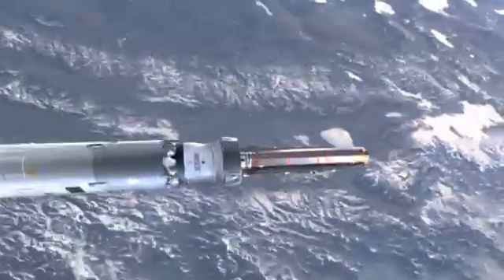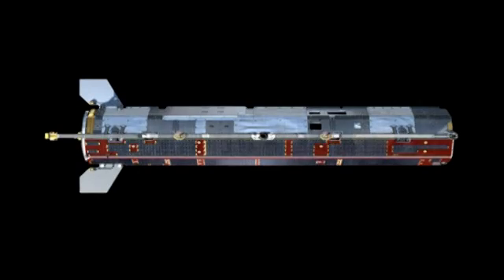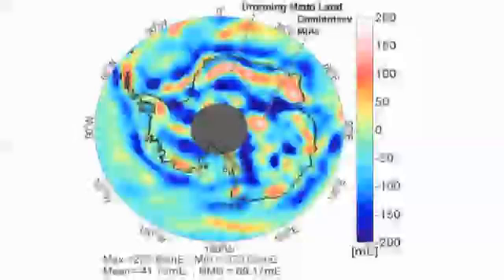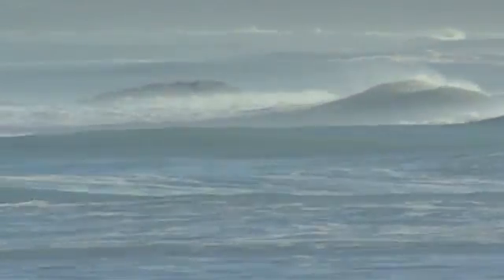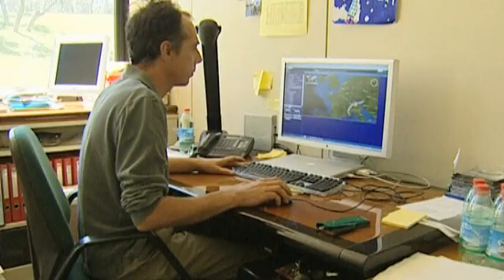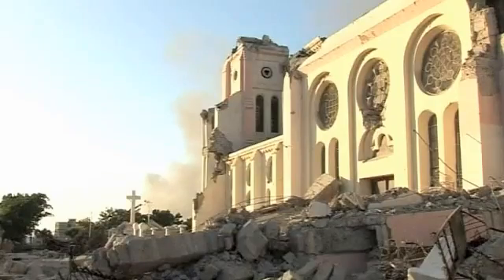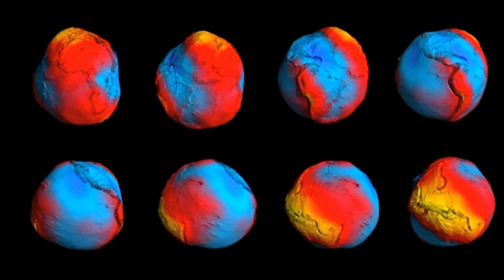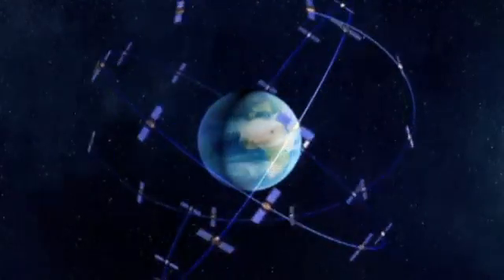Satélite GOCE da ESA (Agência Espacial Europeia)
Lançado a 17 de Março de 2009 o GOCE (Gravity field and steady-state Ocean Circulation Explorer) voa a  263 km de altitude e oferece um novo nível de entendimento de uma das forças fundamentais da natureza da Terra: o campo gravitacional.

Apelidado o 'Fórmula 1' dos satélites, o principal objetivo GOCE é o de mapear o campo de gravidade da Terra com detalhes sem precedentes.

Com os dados do GOCE, os cientistas vão criar uma forma ideal de nosso globo chamado geóide, que servirá de base, que é uma referência para avaliar qualquer alteração ocorrida na superfície da Terra. A precisão é mil vezes superior aos valores antes obtidos (uma precisão na medida de altura entre um a dois centímetros). Lembremo-nos que a  gravidade da Terra não é igual em todo o lado, variando consoante o lugar: onde há montanhas, por exemplo, a força será maior porque a massa é maior.

A partirde agora é possível criar um modelo de "geóide" cuja superfície seja definida pelo campo gravítico (a gravidade da Terra não é igual, variando consoante o lugar: onde há montanhas, por exemplo, a força será maior porque a massa é maior). Esta exactidão é uma referência essencial para medir com rigor a altitude zero metros e, portanto, medir com rigor altitudes e alturas. Será assim finalmente possível calcular a subida dos oceanos. Definir o deslocamento de massas relacionadas com as correntes oceânicas e saber qual é a sua contribuição para o Aquecimento Global. E, finalmente, calcular quanto o gelo é derretido nas calotes polares.